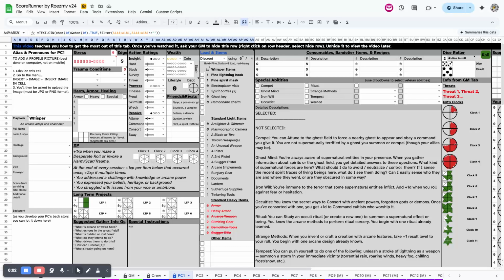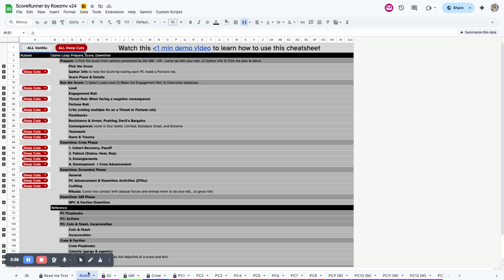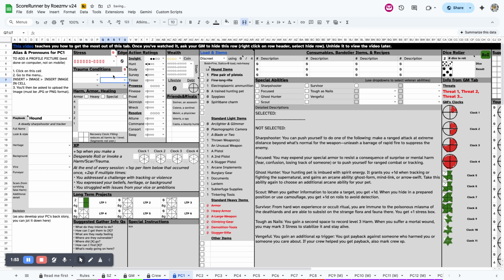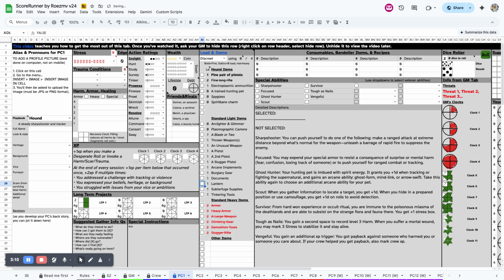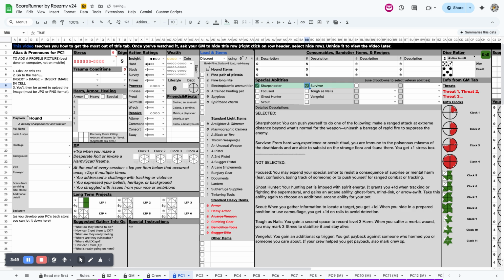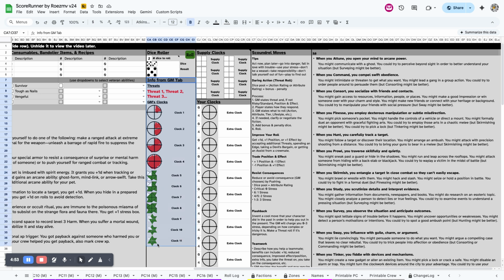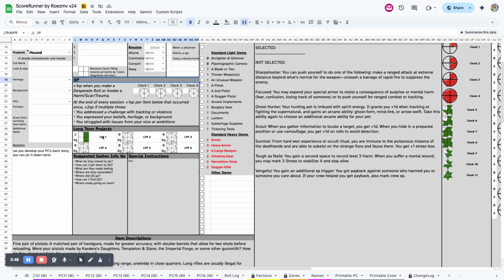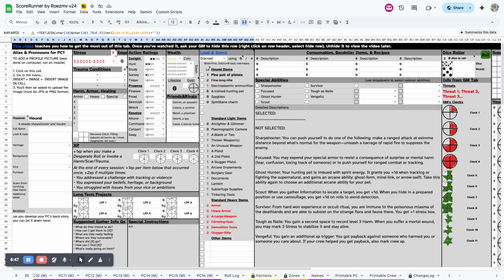ScoreRunner v24, Player tutorial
A powerful, app-like character keeper loaded with a suite of tools so you can spend more time playing and less time on admin!

In just a few minutes this video gets a player up-to-speed on how to use ScoreRunner.